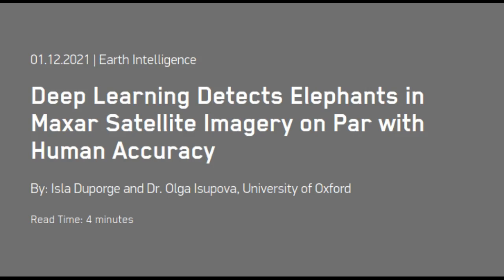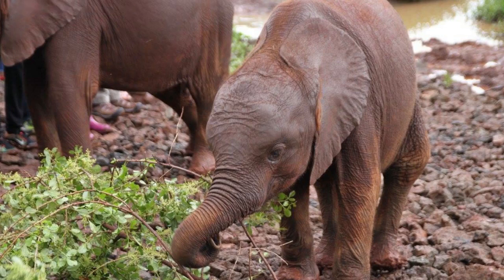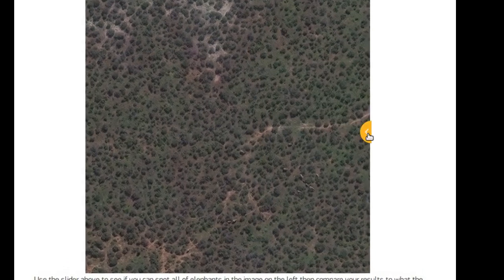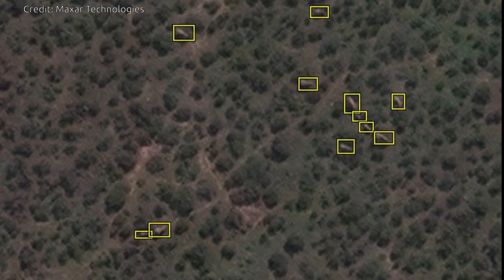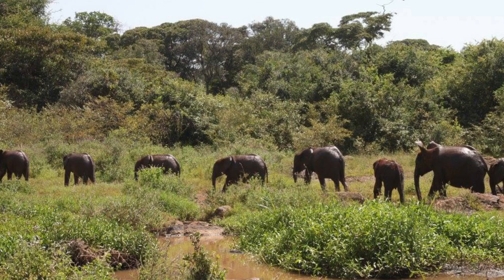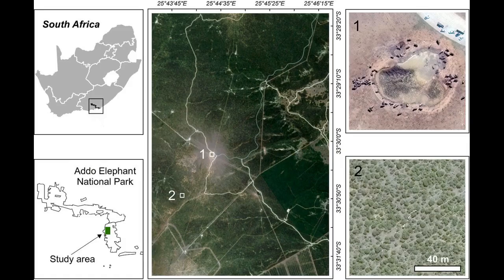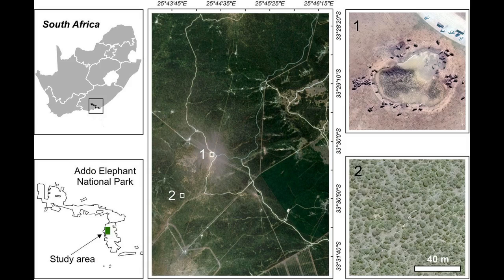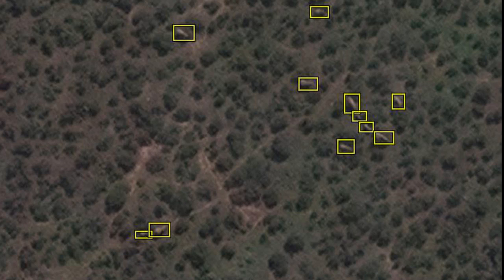Scientists count elephants from space with satellites and deep learning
For the first time, scientists have successfully used satellite cameras coupled with deep learning to count animals in complex geographical landscapes, taking conservationists an important step forward in monitoring populations of endangered species.

For this research, the satellite Worldview 3 used high-resolution imagery to capture African elephants moving through forests and grasslands. The automated system detected animals with the same accuracy as humans are able to achieve.

Credit: Maxar Technologies

Research Paper: Using very‐high‐resolution satellite imagery and deep learning to detect and count African elephants in heterogeneous landscapes